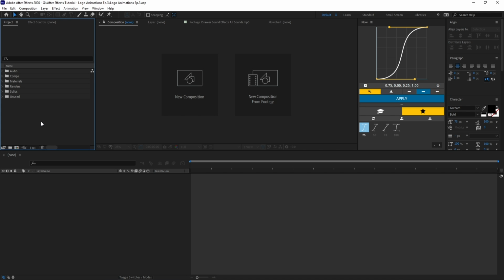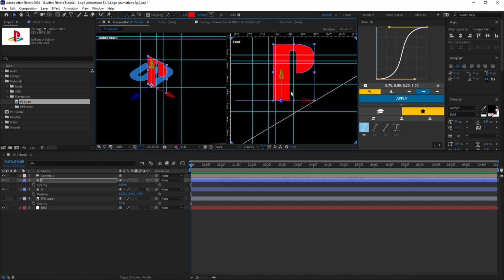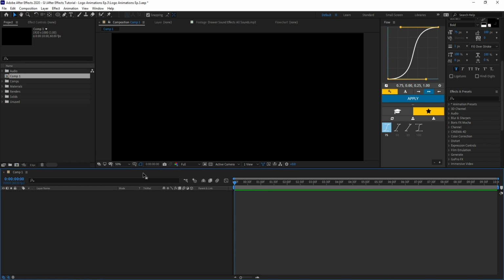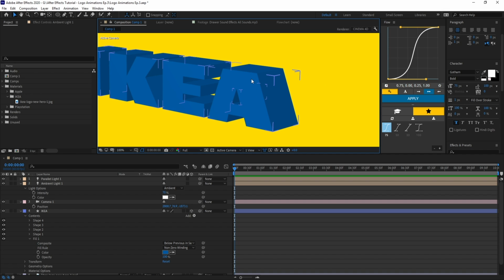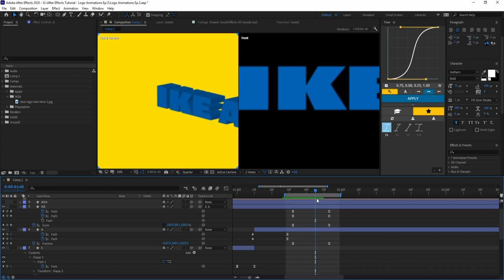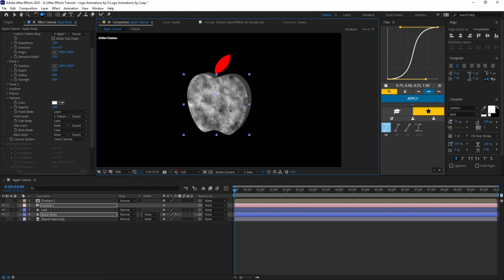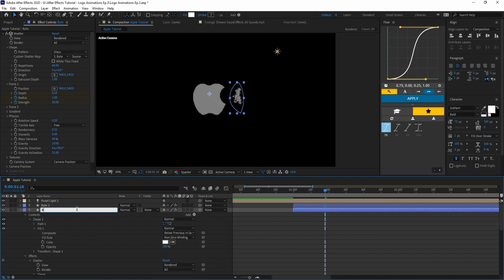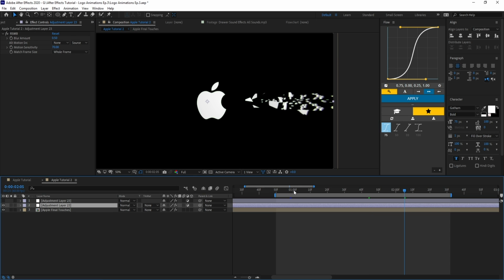Logo Animations Ep.3 - After Effects Tutorial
📂 *Project Files*

0:00 Intro
1:07 Playstation
24:18 IKEA
53:18 Apple